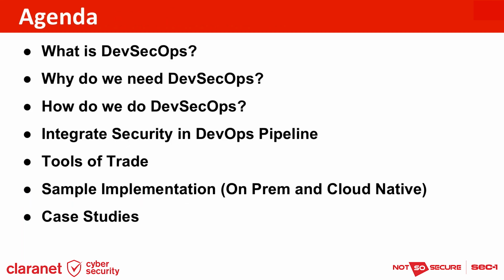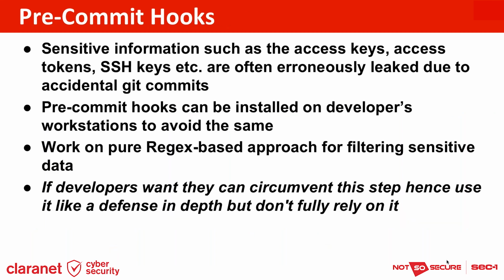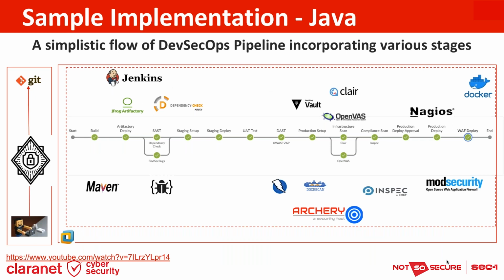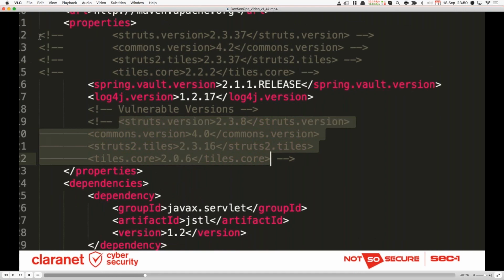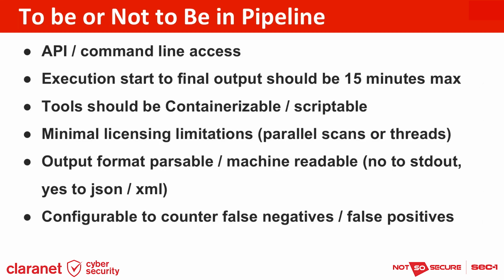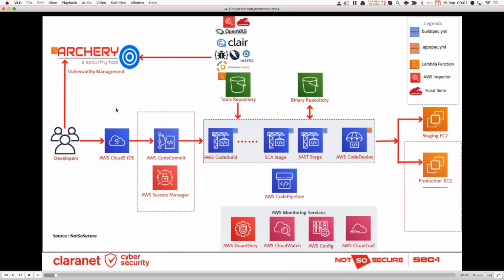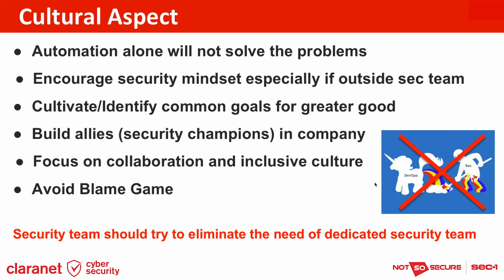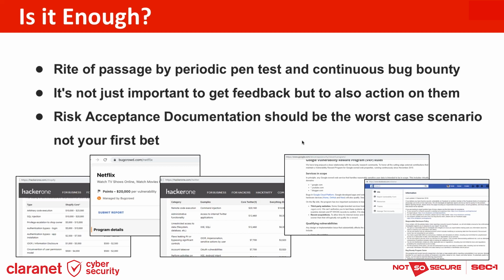How to integrate security into the DevOps pipeline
Security is often added towards the end, in a typical DevOps cycle through a manual/automated review. However, with DevSecOps, security can be injected at every stage of a DevOps pipeline in an automated fashion.

This presentation presents various case studies on how critical bugs and security breaches affecting popular software and applications could have been prevented using a simple DevSecOps approach.